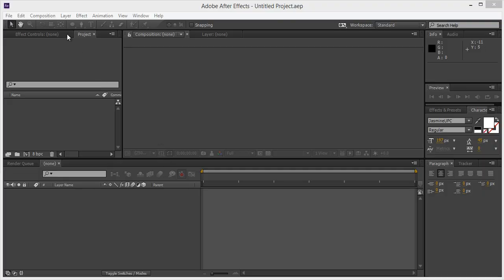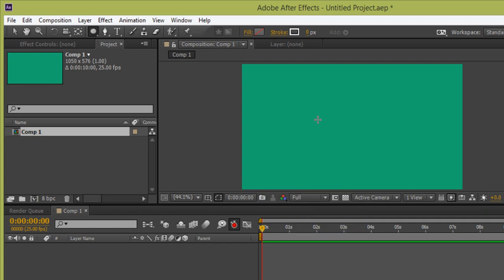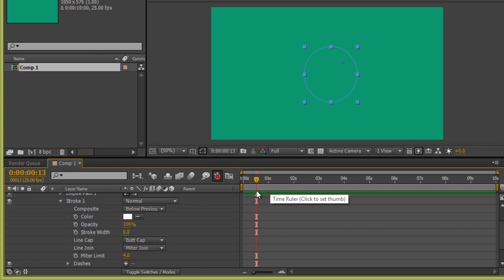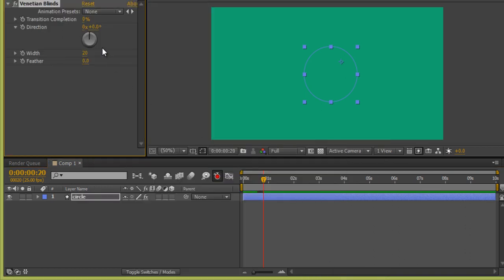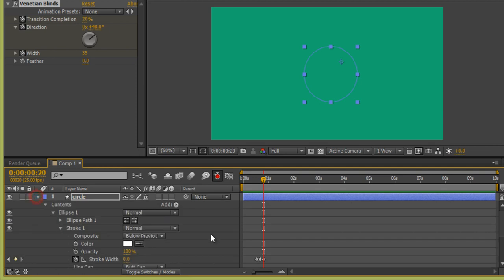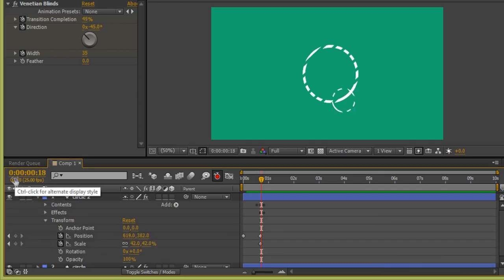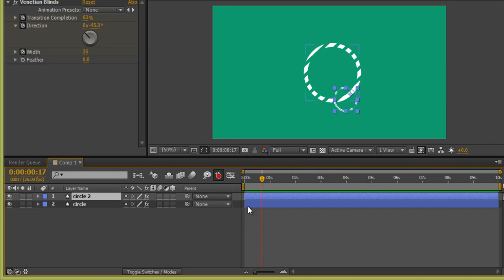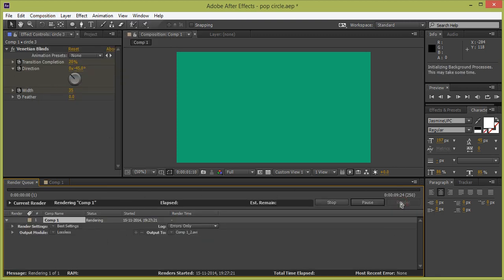After Effects Tutorial | Pop Circle Animation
This is easy and Simple Pop circle  Animation  tutorial using After Effects CC version.